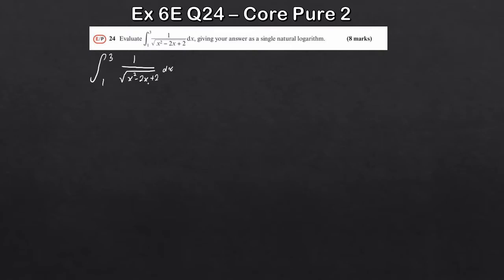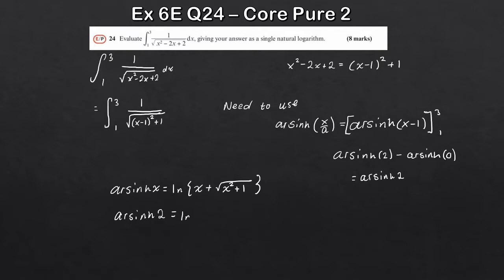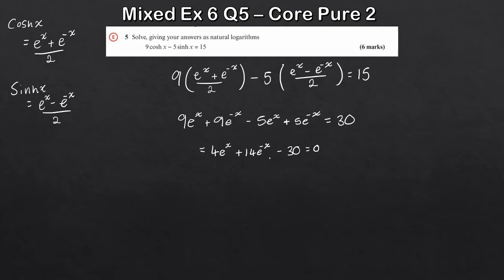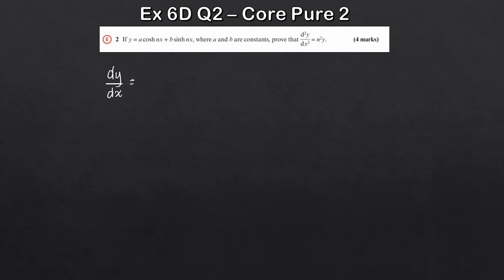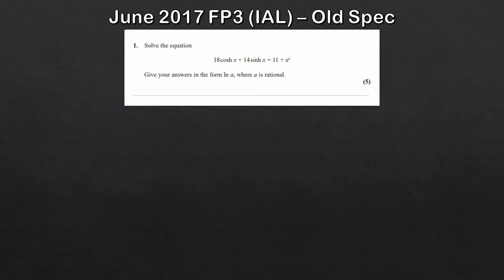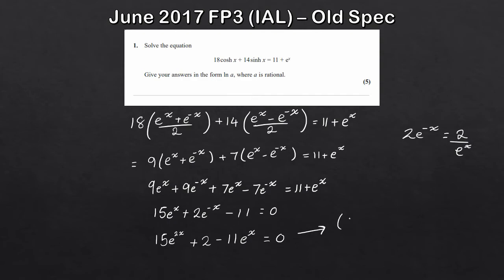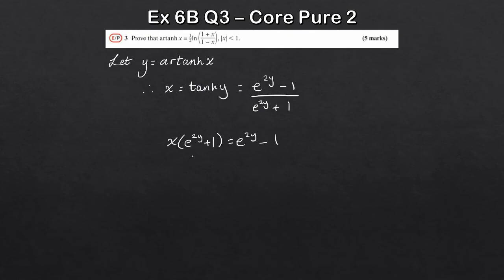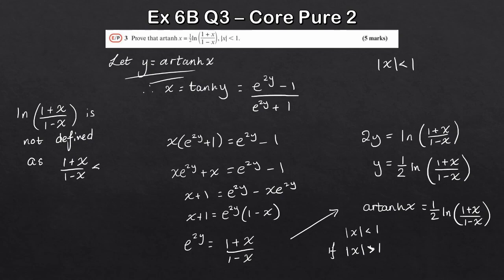Edexcel A Level Further Maths Core Pure | Hyperbolic Functions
This video covers Hyperbolic Functions for Edexcel A Level Further Maths using the official Edexcel Further Maths Core Pure textbook.

This video covers several ideas of Hyperbolic Functions such as:
Differentiating Hyperbolic Functions
Integrating Hyperbolic Functions
Solving Hyperbolic Equations

0:00 Core Pure Revision
0:31 Ex 6E Q24 - Core Pure 2
4:38 Mixed Ex 6 Q5 - Core Pure 2
10:01 Ex 6D Q2-Core Pure 2
13:28 June 2017 FP3 (IAL) - Old Spec
17:47 Ex 6B Q3 - Core Pure 2